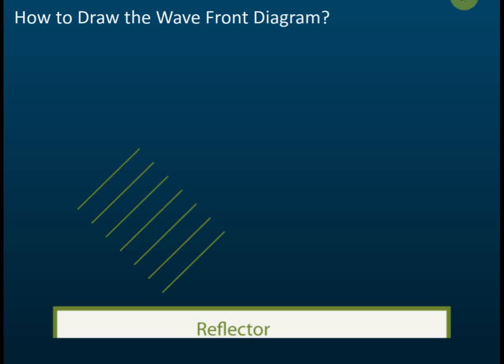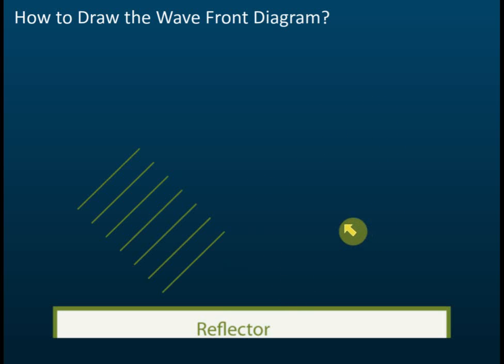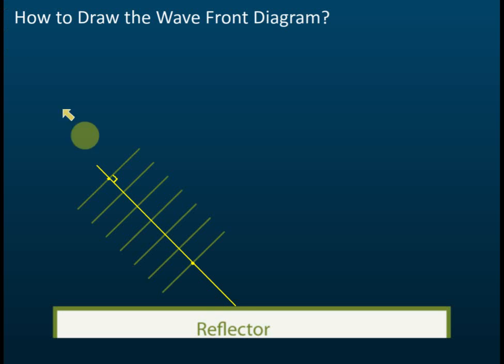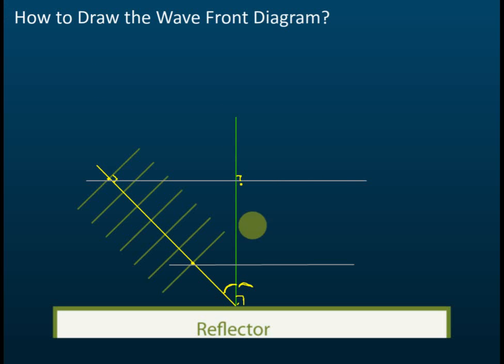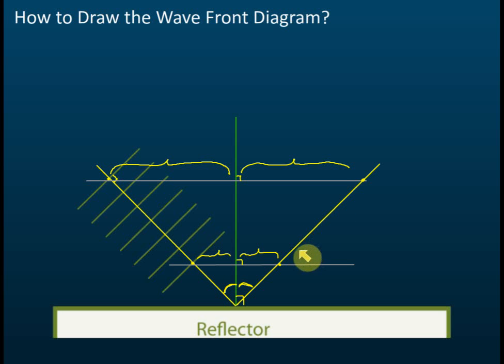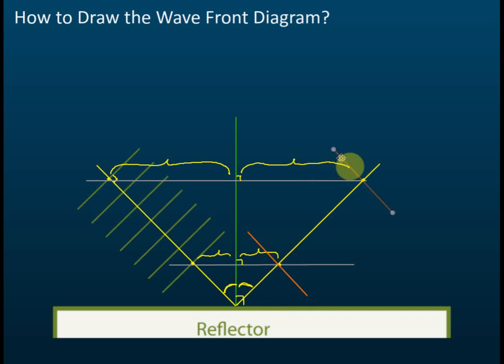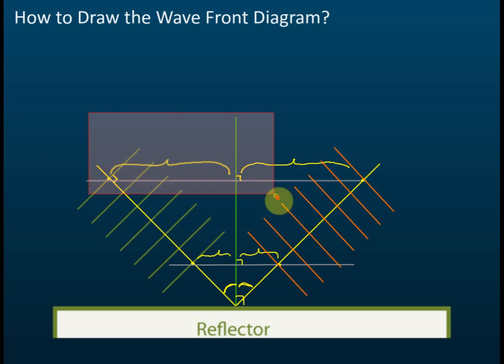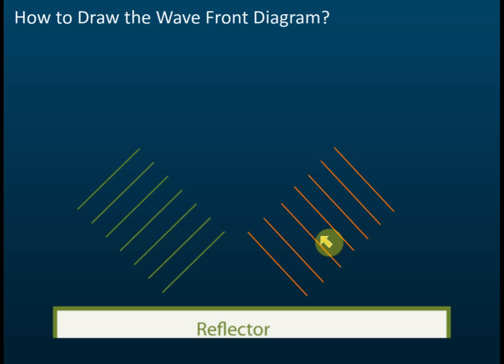Drawing Diagram of Reflection of Water Waves | Physics